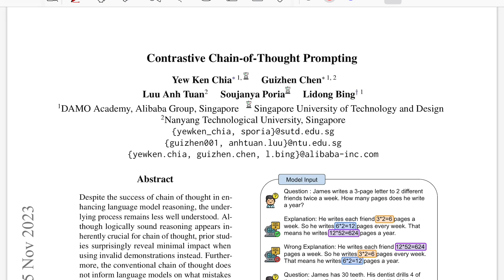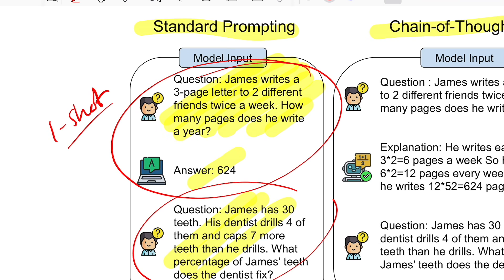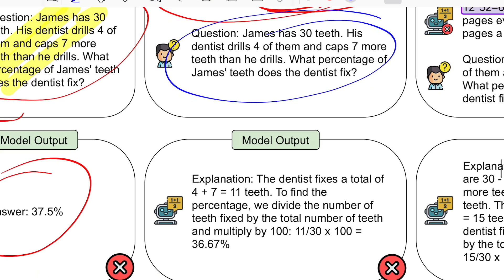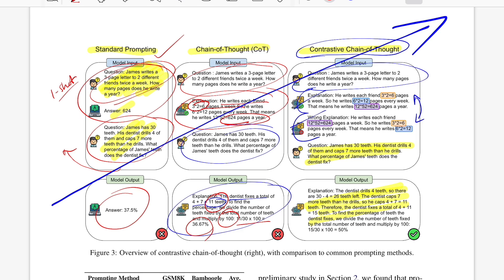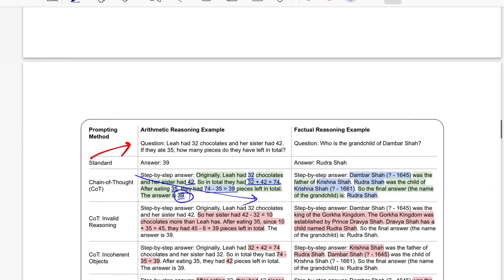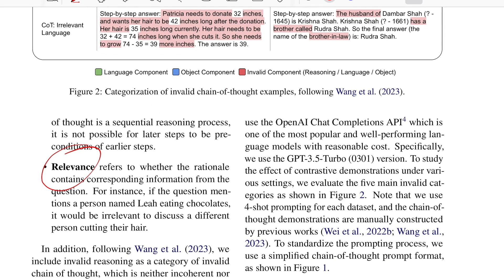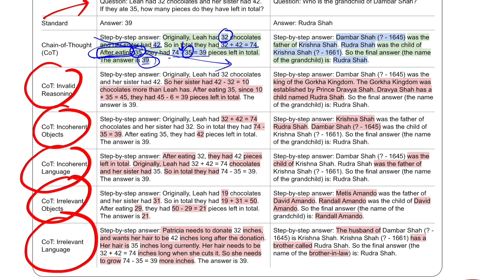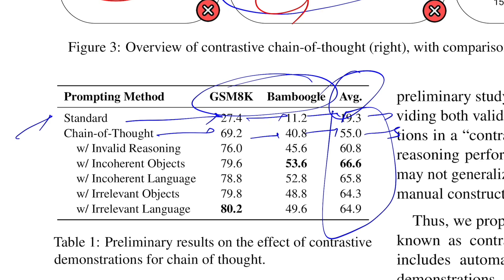Improving Language Model Reasoning with Contrastive Chain-of-Thought Prompting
Abstract: Despite the success of chain of thought in enhancing language model reasoning, the underlying process remains less well understood. Although logically sound reasoning appears inherently crucial for chain of thought, prior studies surprisingly reveal minimal impact when using invalid demonstrations instead. Furthermore, the conventional chain of thought does not inform language models on what mistakes to avoid, which potentially leads to more errors. Hence, inspired by how humans can learn from both positive and negative examples, we propose contrastive chain of thought to enhance language model reasoning. Compared to the conventional chain of thought, our approach provides both valid and invalid reasoning demonstrations, to guide the model to reason step-by-step while reducing reasoning mistakes. To improve generalization, we introduce an automatic method to construct contrastive demonstrations. Our experiments on reasoning benchmarks demonstrate that contrastive chain of thought can serve as a general enhancement of chain-of-thought prompting.

⏩ Author: Yew Ken Chia, Guizhen Chen, Luu Anh Tuan, Soujanya Poria, Lidong Bing
⏩ Organisation: DAMO Academy, Alibaba Group, Singapore, Singapore University of Technology and Design, Nanyang Technological University, Singapore